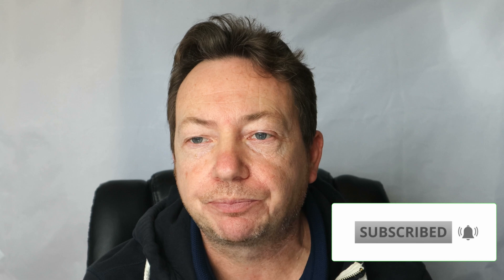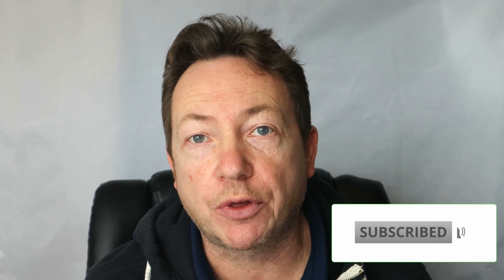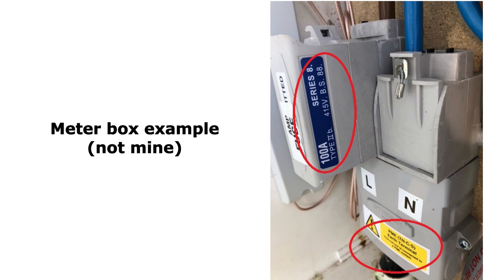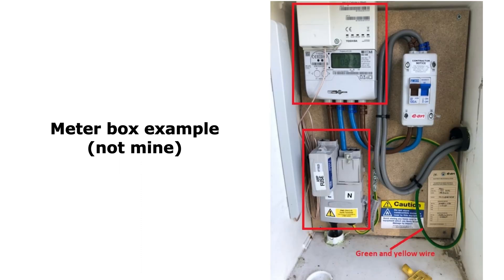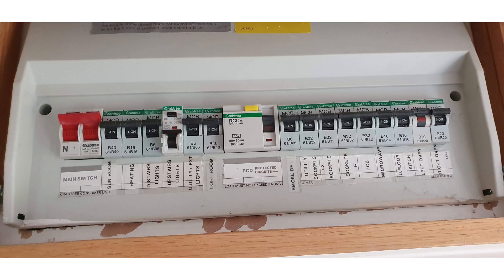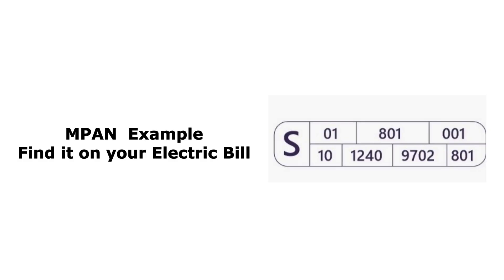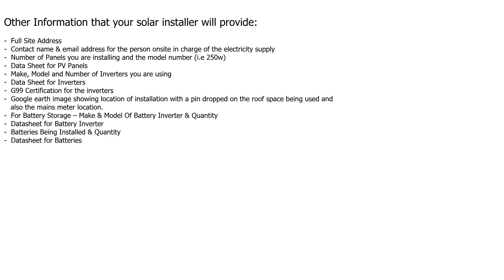G99 Approval for Solar UK. Do I need it? How long does it take? How do I apply?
In this video I go through if you need G99 for your solar install and what information you need to supply on your application. You can also find out how long it took me to get G99 approval for my solar install.